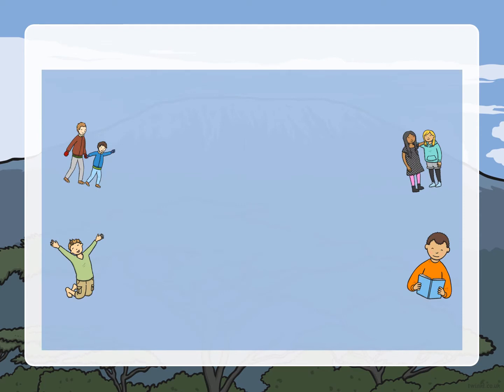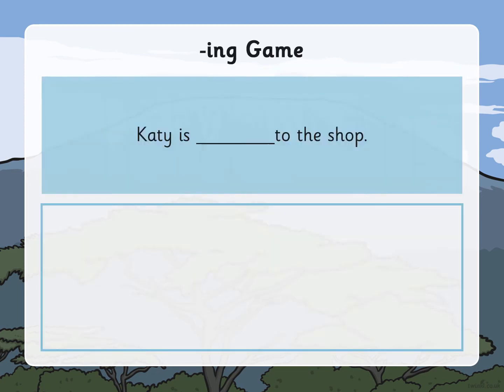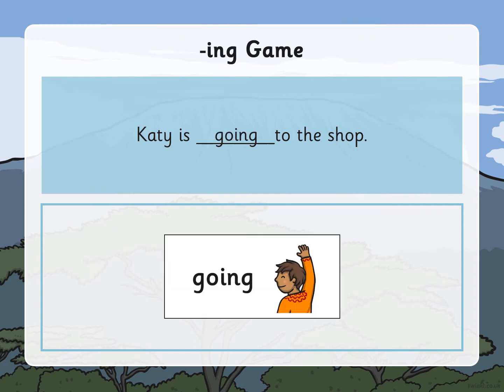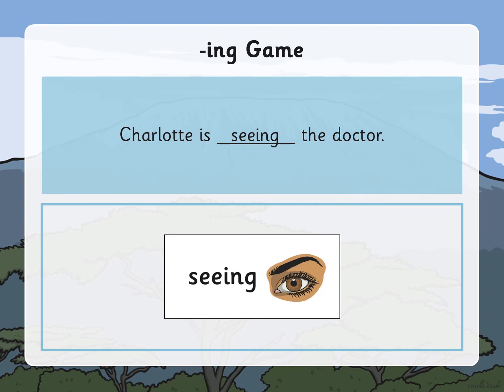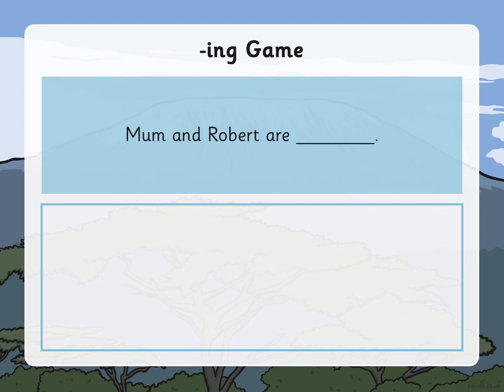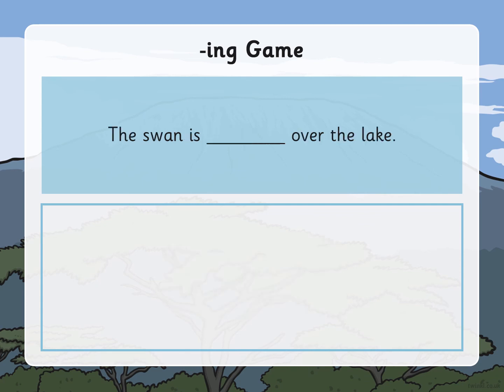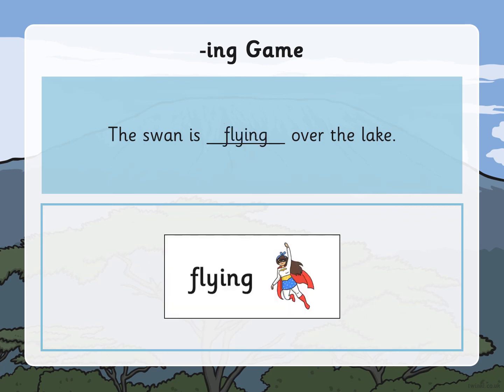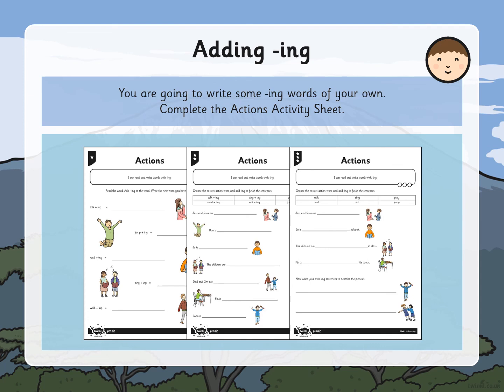Lesson 1 ing suffix